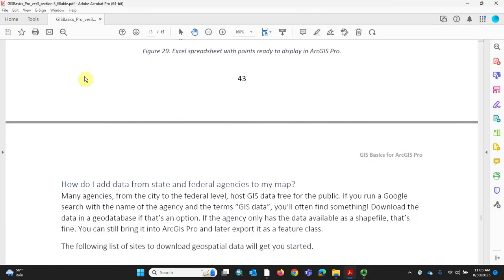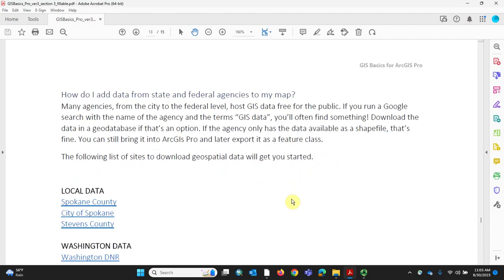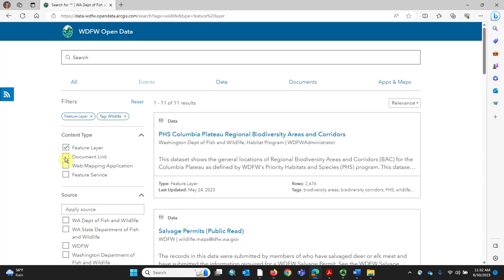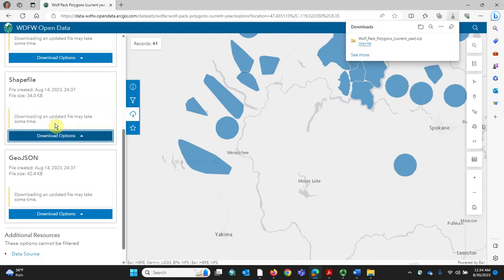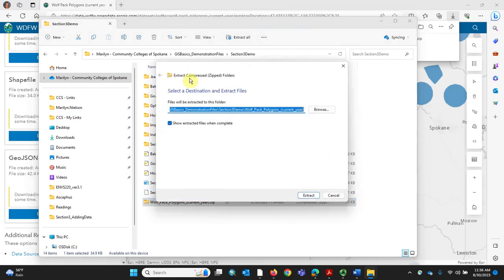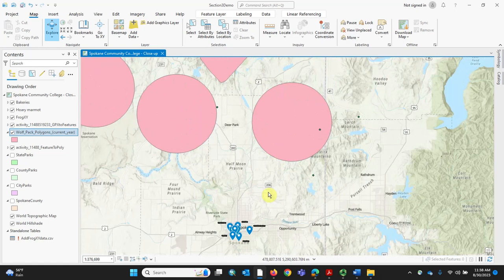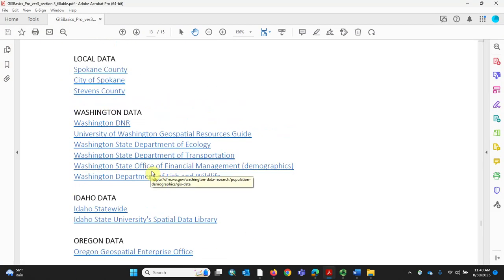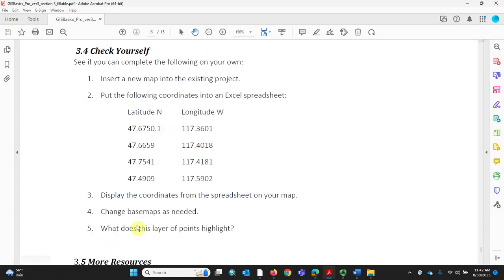Section 3 Navigating Maps and Data Part 5